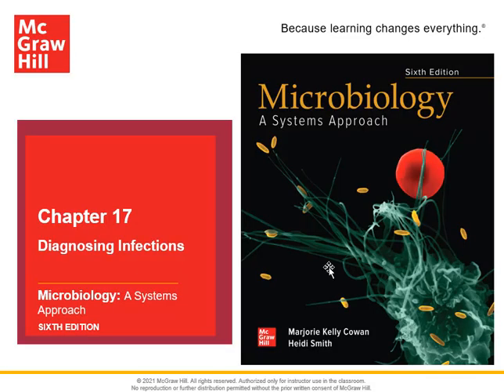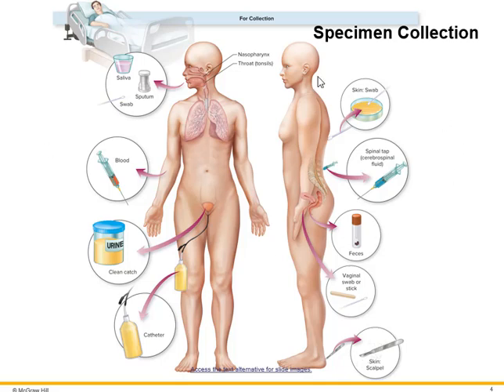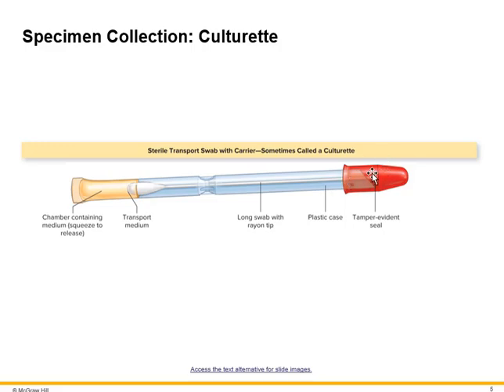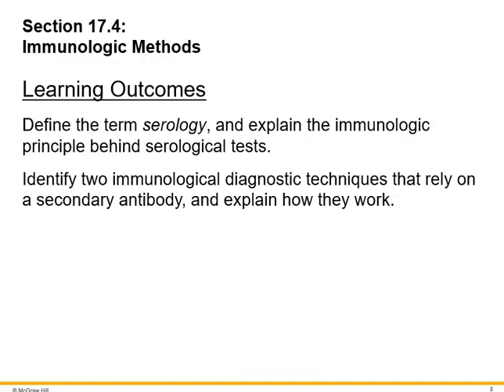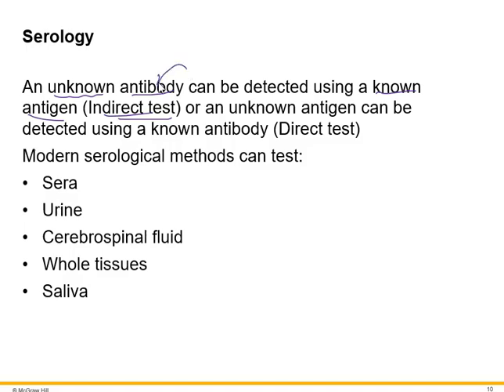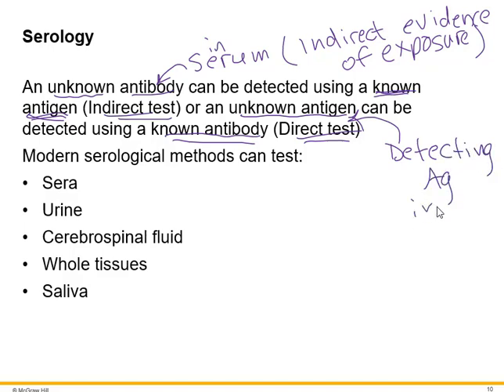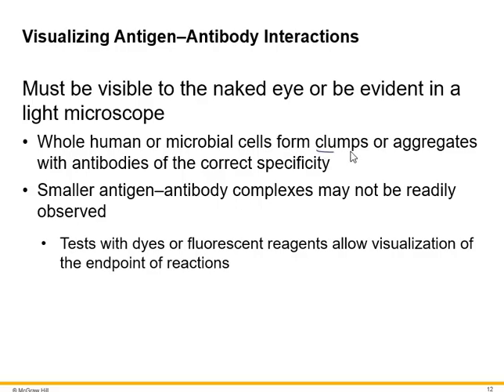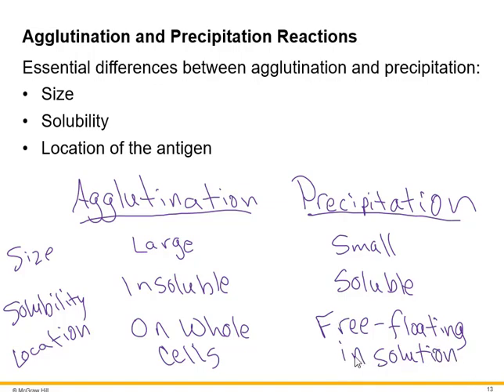mc ch17 01su22 Overview of Diagnosing Infections